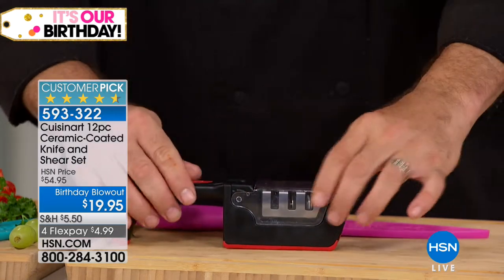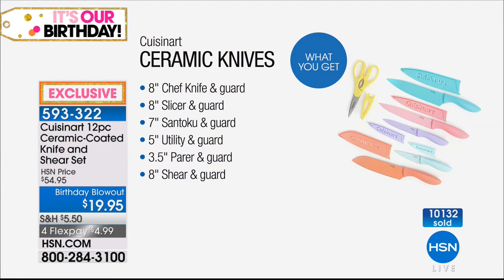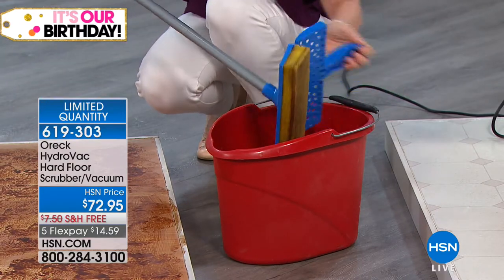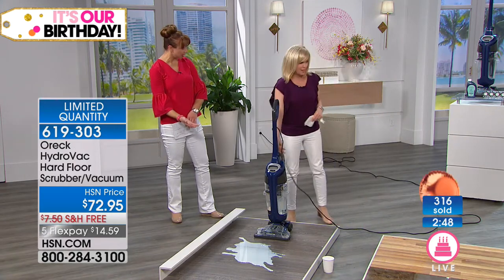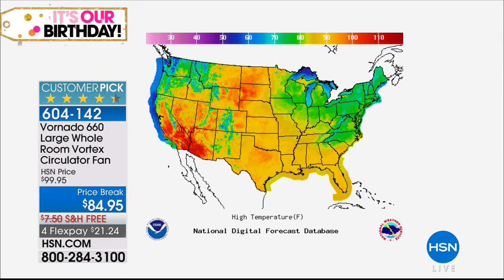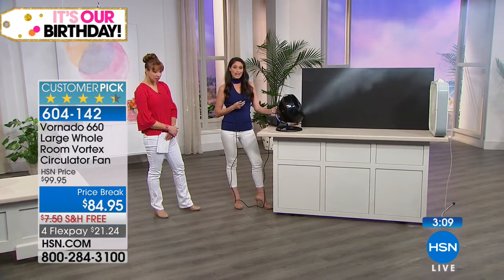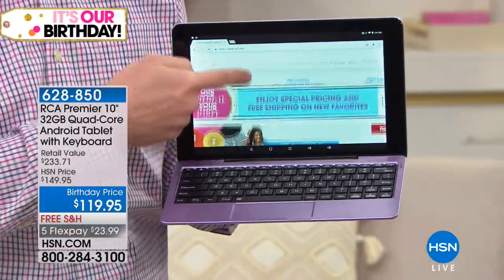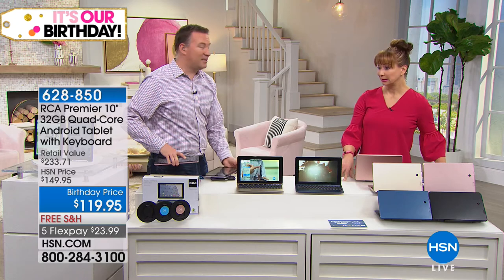HSN | Birthday Celebration 07.10.2018 - 09 PM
Celebrate with HSN and shop action packed hours filled with a wide variety of amazing product.